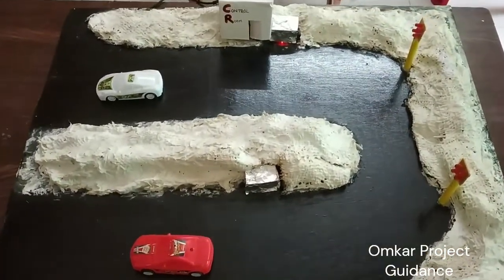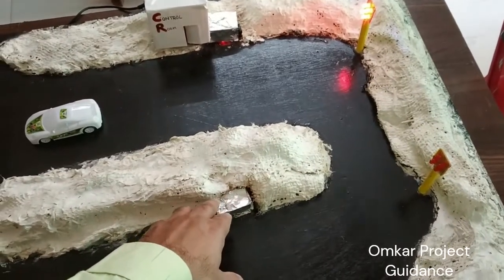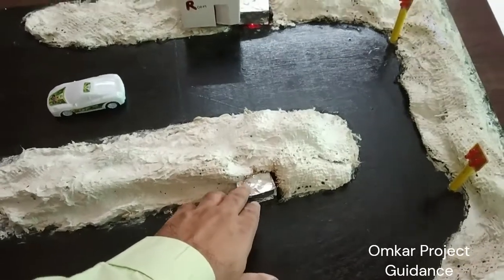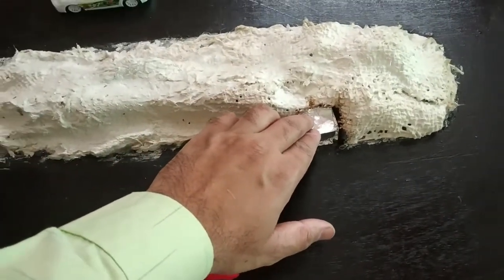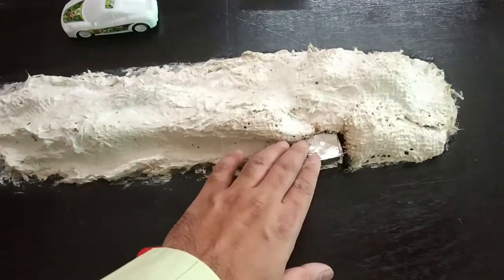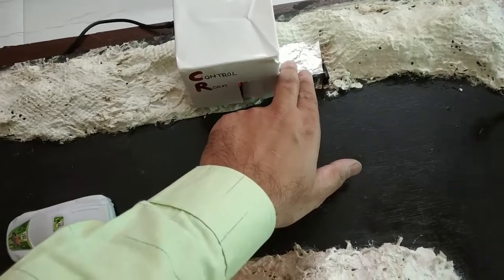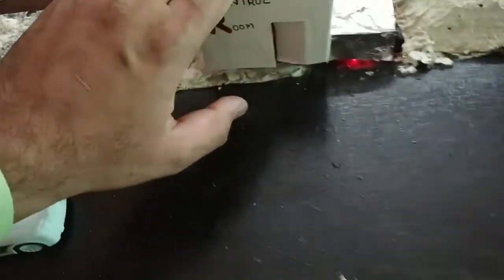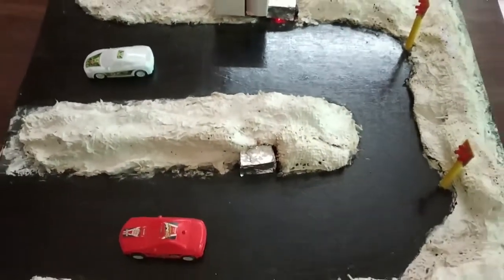Latest engineering project: Vehicle accident prevention at turning roads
This is the demonstration video of the project made by our students.

To know about us, see us on google

The music used in the background of the video is taken from the internet.